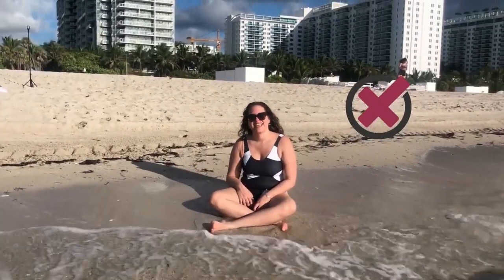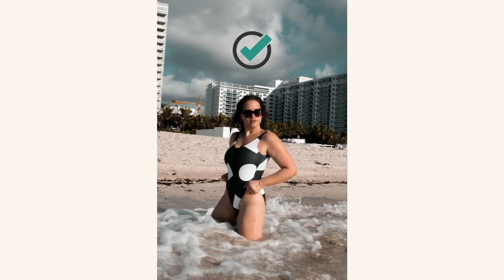Easy BEACH photo poses for REAL women, men, couples, and group photos/ INSTAGRAM ❤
Beach photoshoot ideas
Easy BEACH photo poses for women, men, couples and group photos